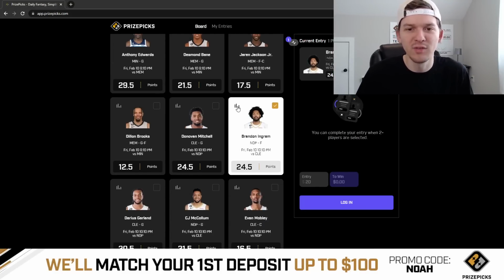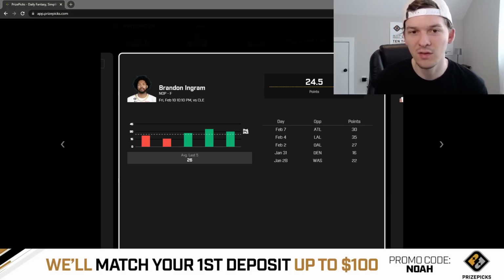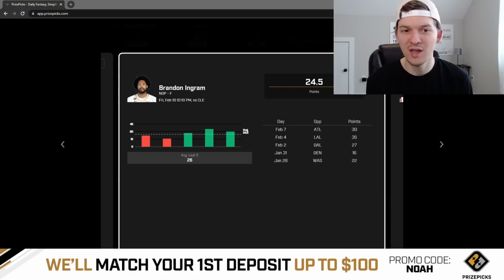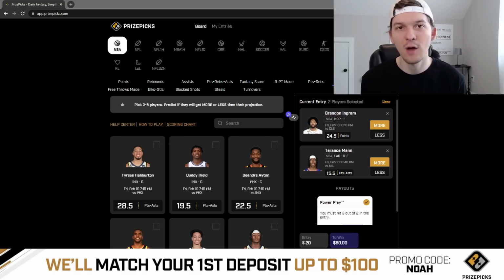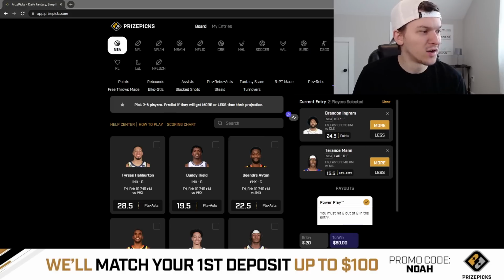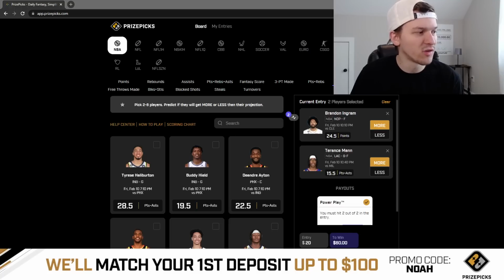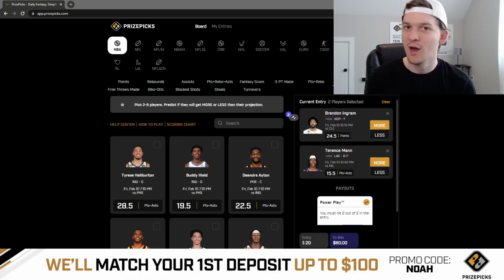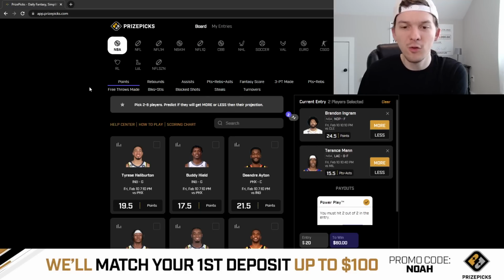PRIZEPICKS NBA PICKS | FRIDAY 2/10/23 | NBA PLAYER PROPS PICKS | NBA BETTING | BEST BETS